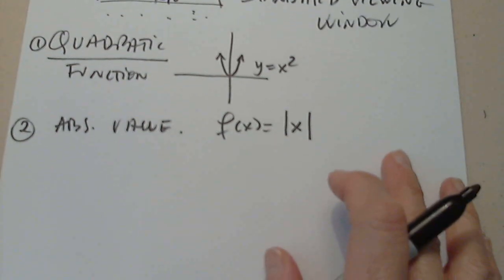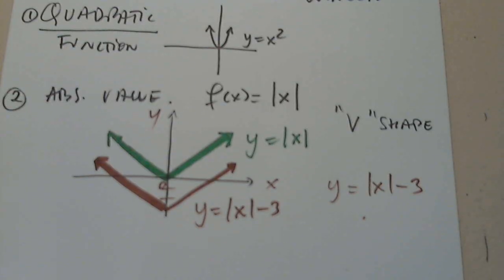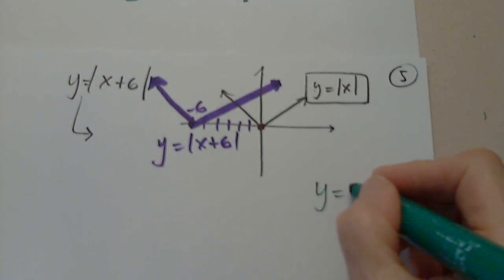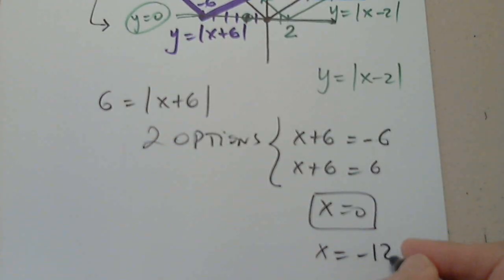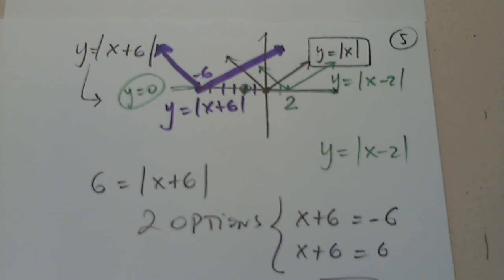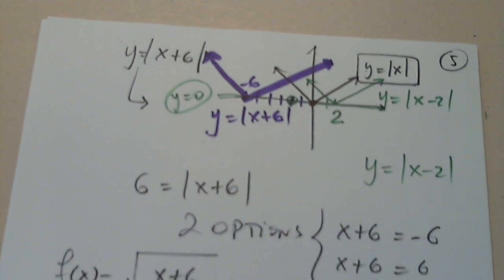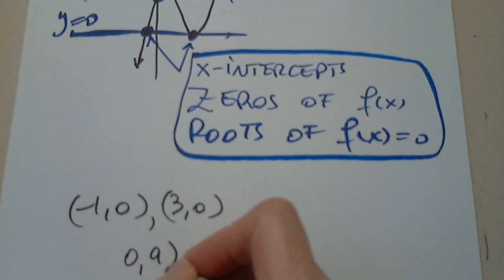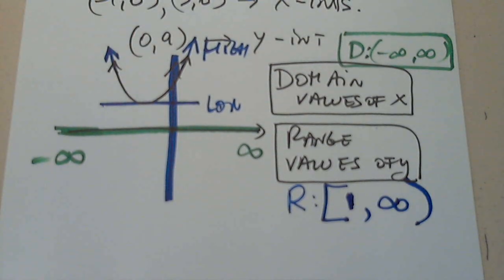MAT 044 010 7.3-7.4 APRIL 14 PART 2